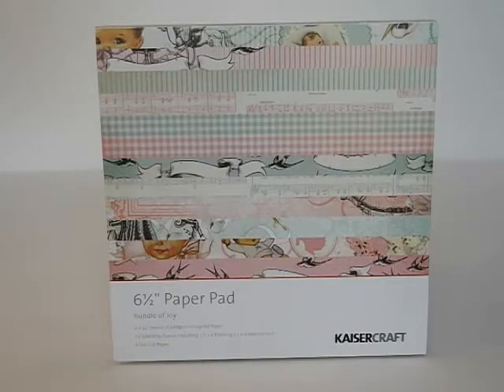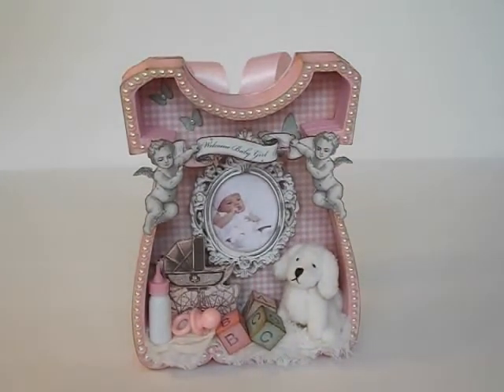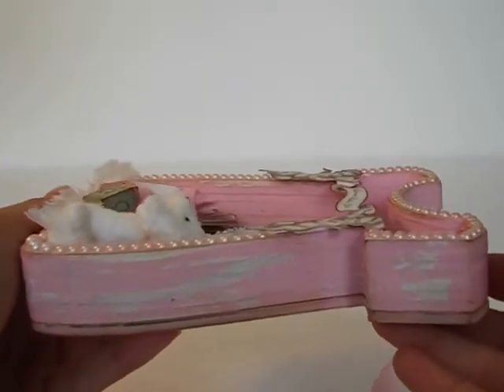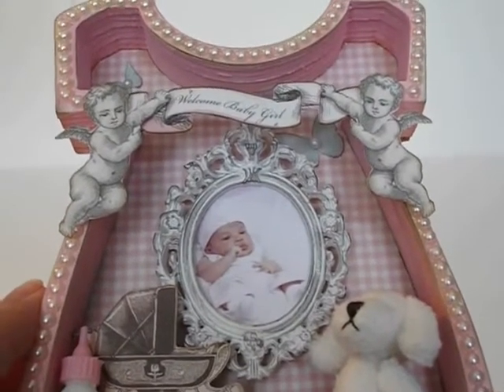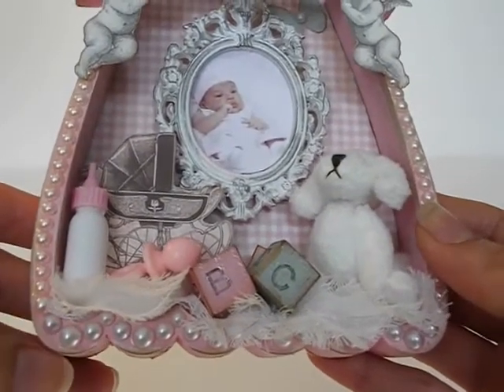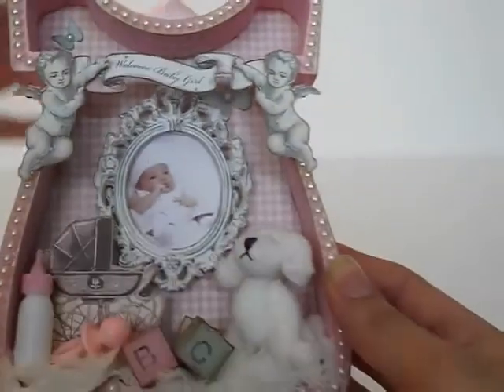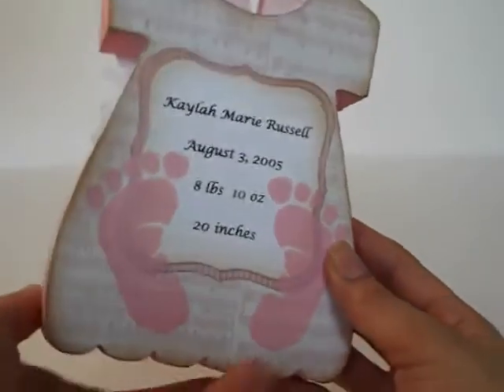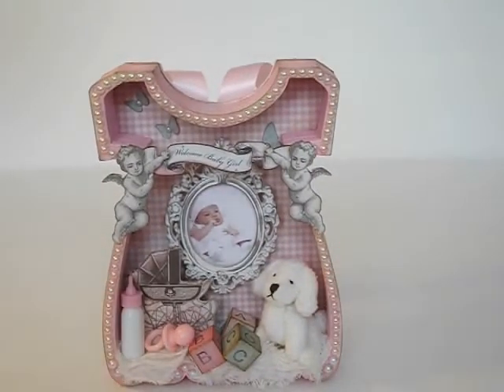Baby Girl Shadowbox Birth Announcement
Hi guys! This is another project I created as Guest DT member for SaCrafters shop.